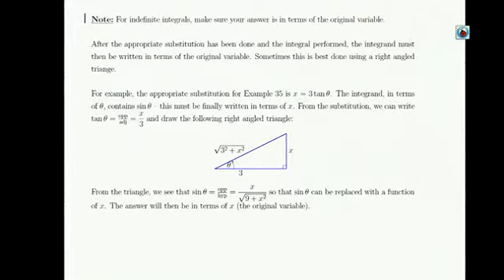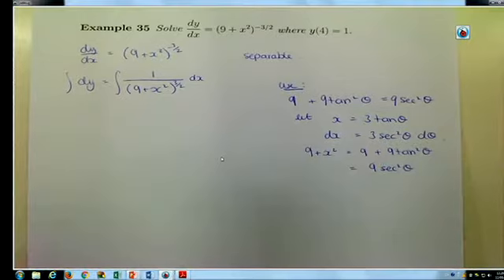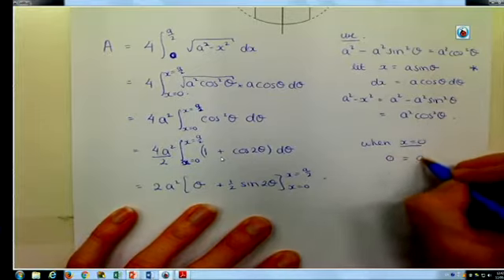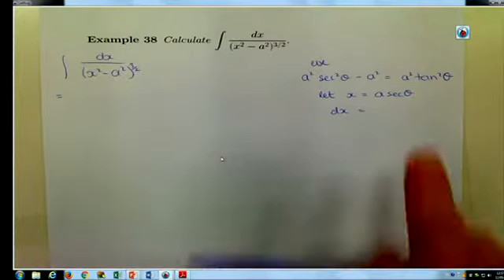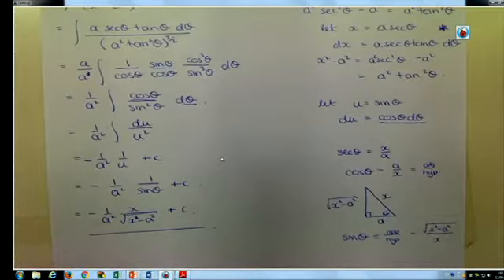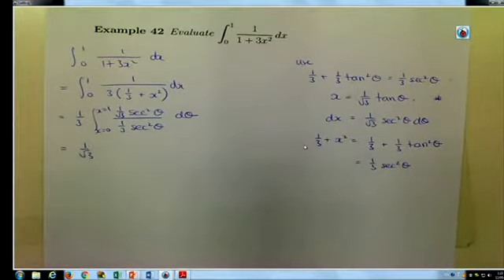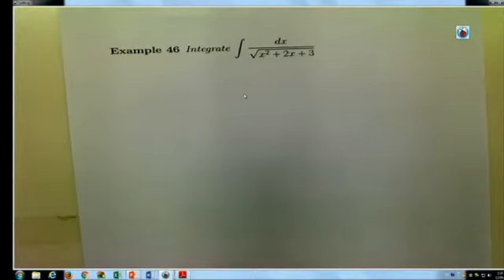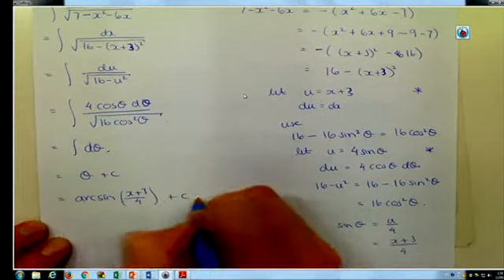MATH1064 L08a 20160912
MME2 Lecture 8a